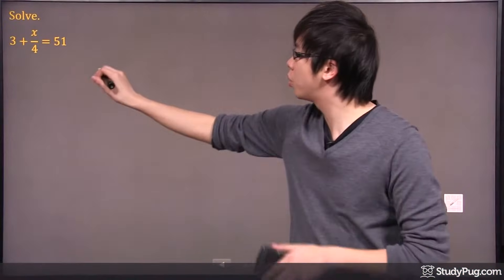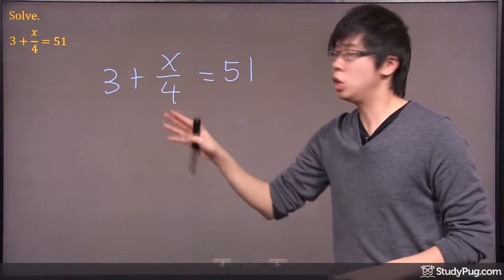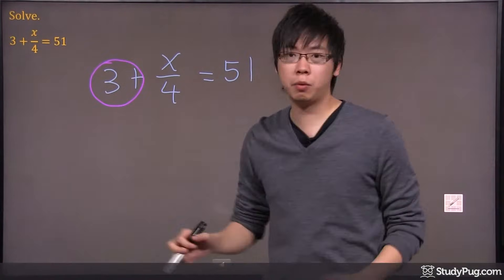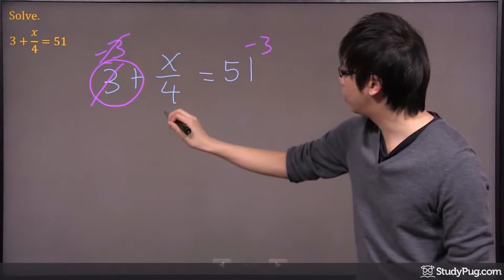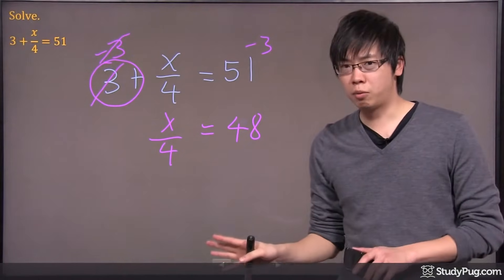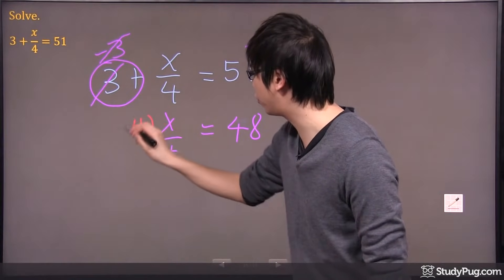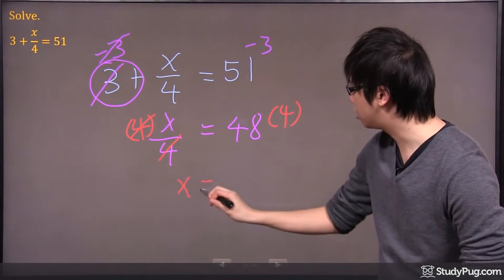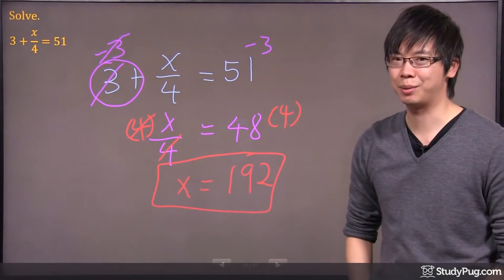ʕ•ᴥ•ʔ Solving Two-Step Linear Inequalities made easy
Quickly master how to solve two-step linear equations using multiplication and division.

Continue from the previous section, we will solve linear equations in diagram, equation, and word problems forms. However, in addition to subtraction and addition, we will teach you how to solve linear equations that also involve multiplications and divisions.

- So we have another question here. It says, three plus X over four. And that's the equivalent to 51, right? So to solve the X, which is standing right there. You want to remove the things that are further away from it. So then the first thing you do is you want to get rid of the three. So the three has to be removed. How do we do that? That's a positive three. So to remove it, we have to subtract the three from both sides. So by doing that, negative three, negative three. That canceled the three here. You're left with just the X over four. And over here it's 51 minus 3. That gives you just 48. So the last step right here to solve the X is that we have to get rid of the four underneath. This has been divided so we do the opposite by multiplying by a four. Let me just put the four in brackets. It means that they're being multiplied. So what happens, the fours here cancel, and you're left with just the X. And it's equal to 48 times 4. Quickly punch in my calculator. I got a 192. And this is your final answer for this question.